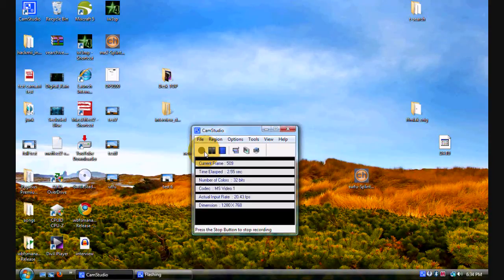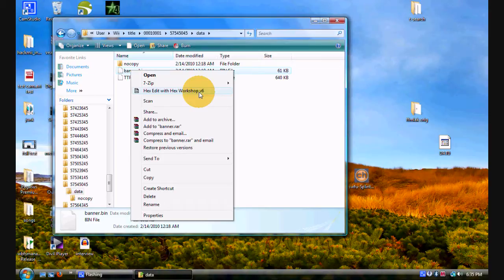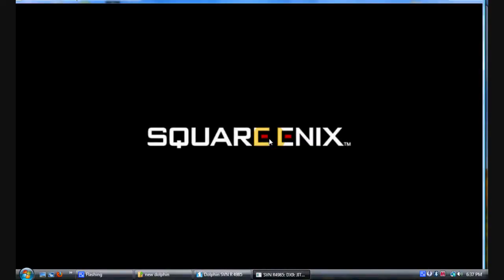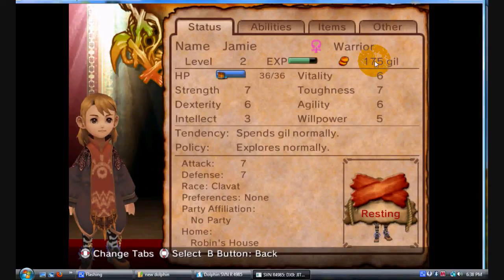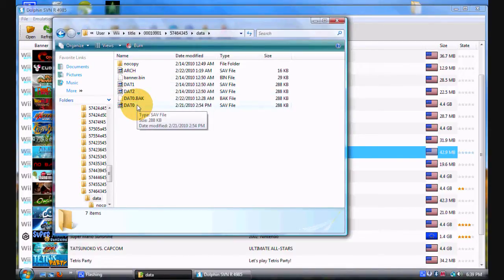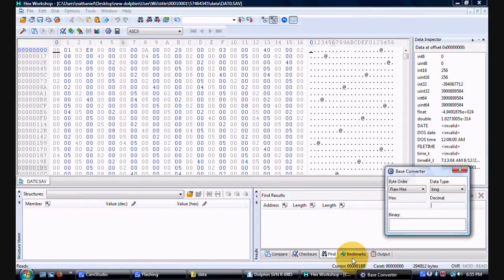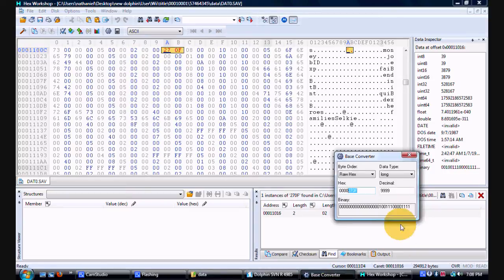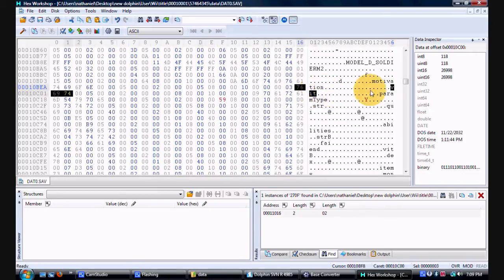Hack wii games with hex editor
this is a sloppy tutorial with( i hope )enough info for people to go on and use. using a hex editor i edit FF: My life as king save data. two of my warriors  are now super warriors.
1 find you save data that holds your warriors info :for this game data0...
2 load the game and write down the warriors info to search for in the hex editor...
3 search for the warriors gil amount  the attributes are usually above the warrior gil a.k.a money...
4 edit str.,vit,.end ,dex etc. alway count 8 dots away for the attributes name and edit dots 9 and 10